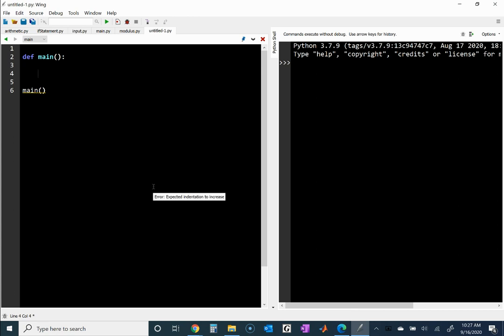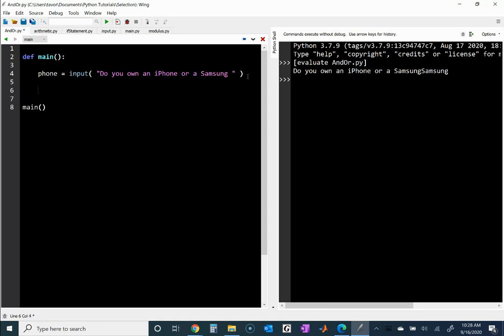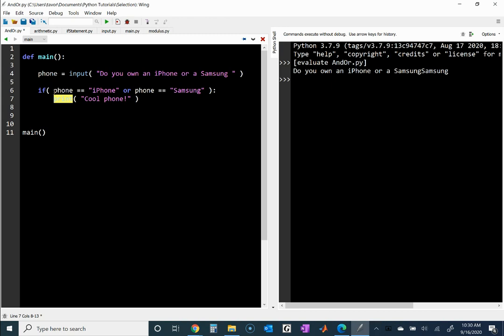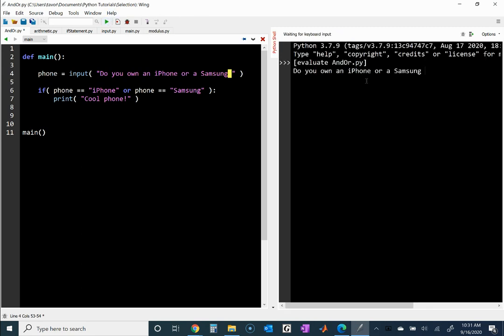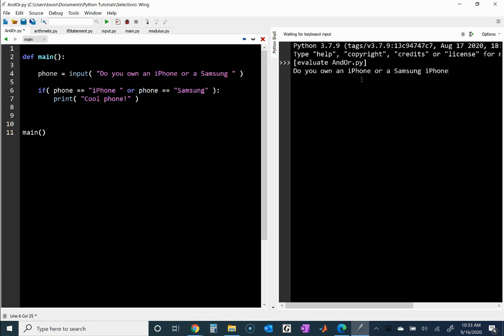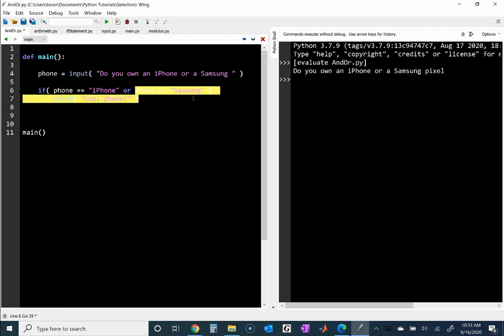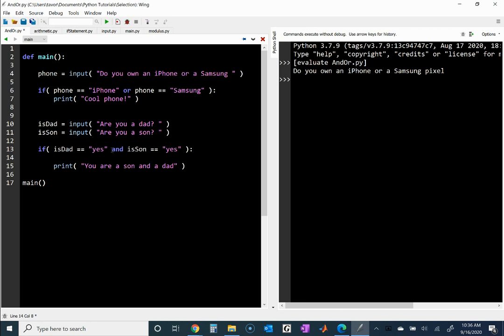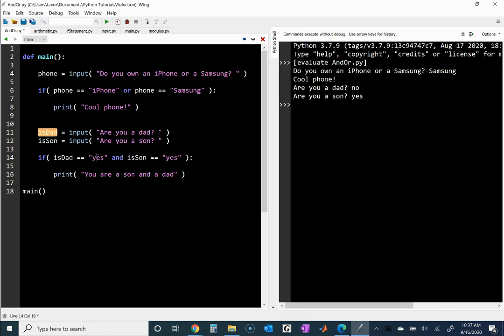Python - AndOr Tutorial 6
A look at combining boolean expressions in if-statements with the AND and OR logical operators.